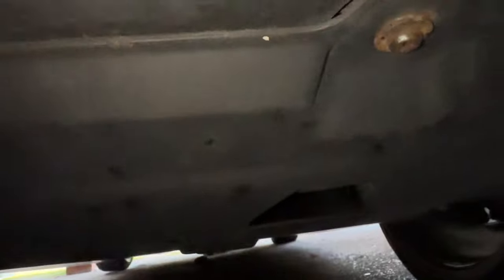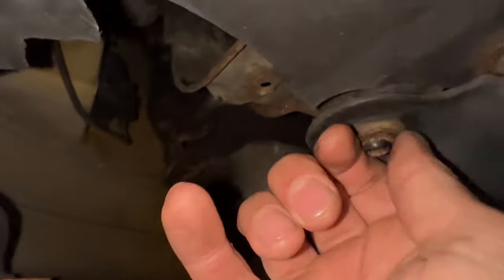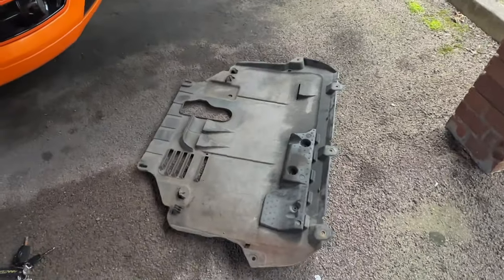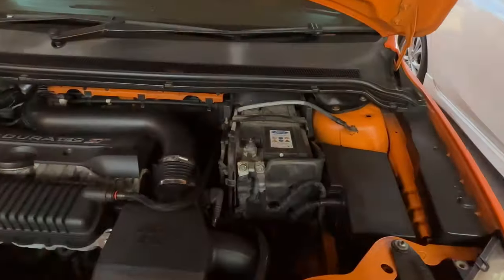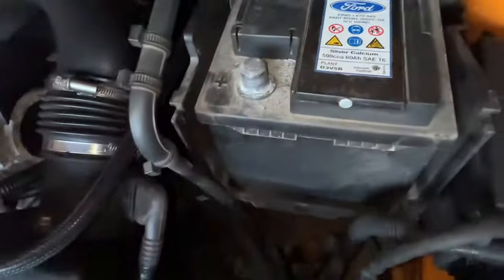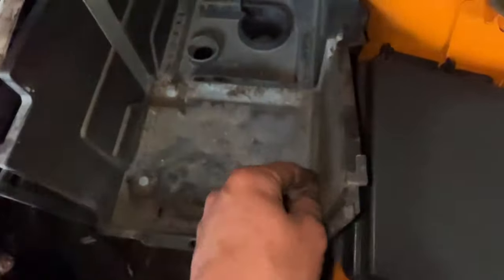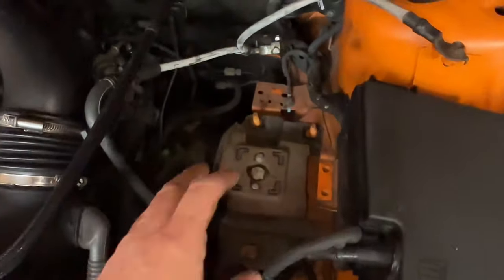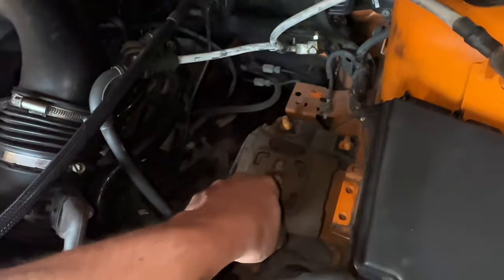Focus st2/rs mk2 reverse switch how to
How to fit a reverse switch to a mk2 focus st/rs/xr5